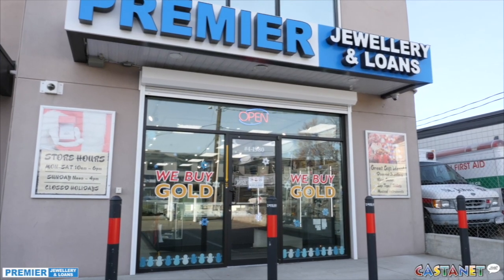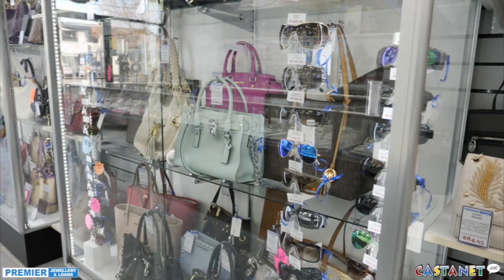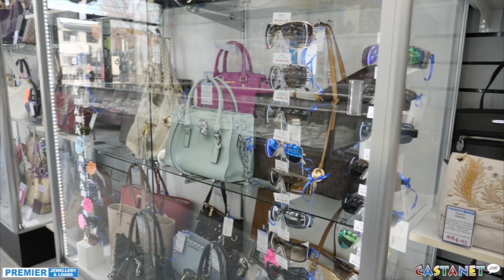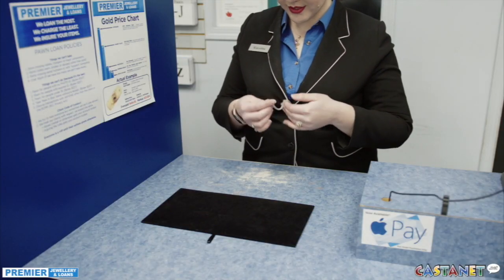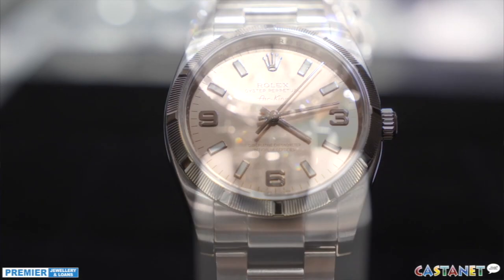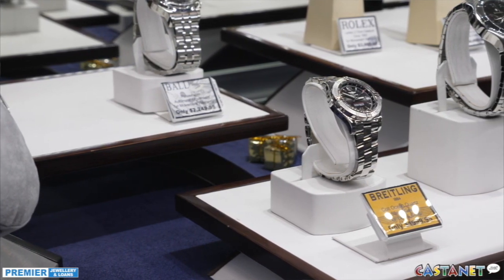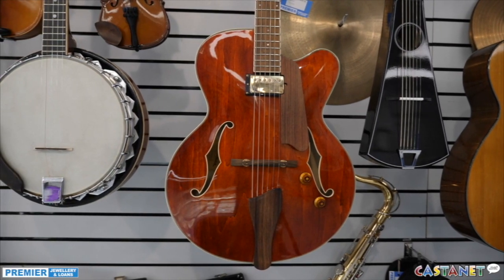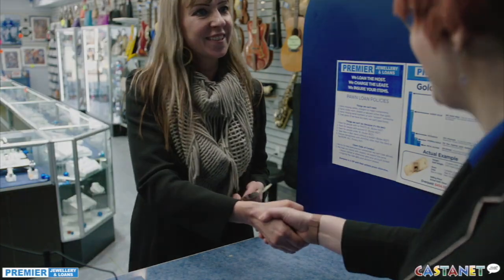Kelowna’s Upscale Pawn Shop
We’re breaking the preconceived notions of what a pawn shop is and what sets Premier Jewellery and loans apart from others. The store itself is bright and clean. All uniformed staff are trained and accredited jewellery buyers. They have a huge selection of jewellery, sunglasses, and carry Rolex watches and Louis Vuitton bags that you won’t find anywhere else in Kelowna.